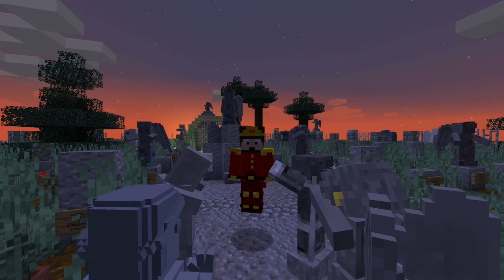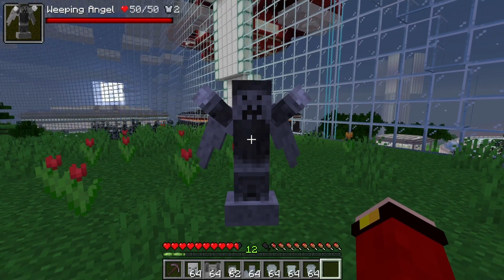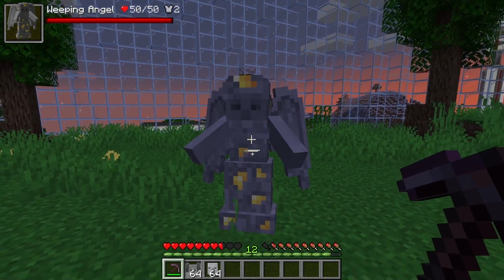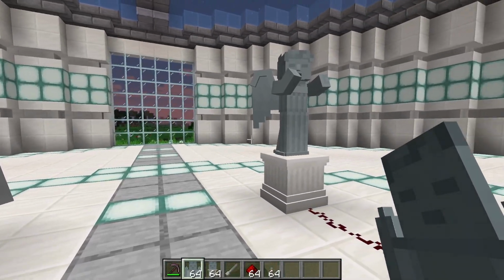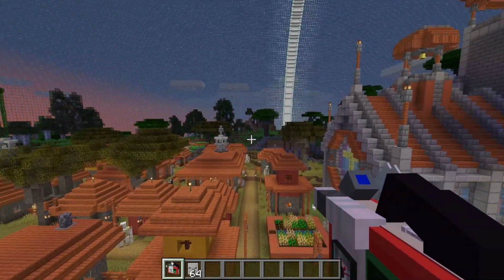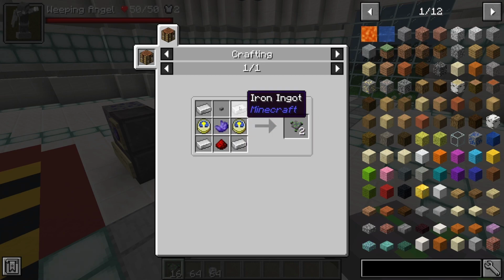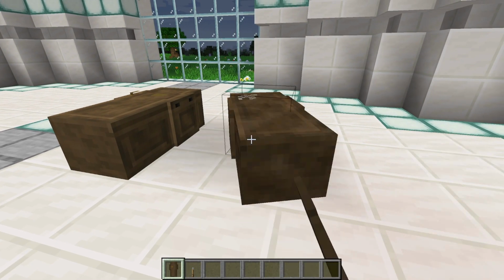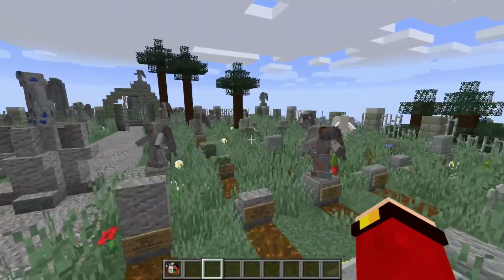WEEPING ANGELS MOD 1.16.5 !!! | Minecraft Mod Showcase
In today's minecraft mod showcase we review the Doctor Who - Weeping Angels mod for 1.16.5 and it’s a mod that weeping angels from Doctor Who along with a few other items. And if you don't know what weeping angels, they are basically statues that hunt you down when you are not looking at them.

▶Doctor Who - Weeping Angels Mod For Forge (Mod file used in video "[1.16.X] Weeping Angels - 2.1.4")

Chapters
0:00 Intro
0:30 Weeping Angels Info
4:09 Angel Statues and Plinths
5:48 Timey Wimey detector
7:03 Kontron Ore
7:20 Chronodyne Generator
8:27 Coffin
9:07 Catacombs
10:16 Graveyard
10:46 Outro